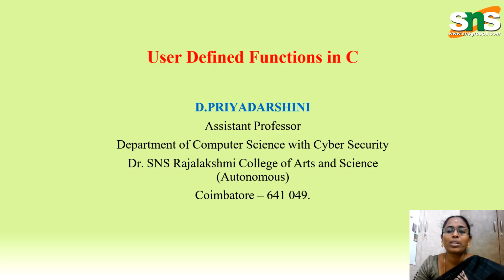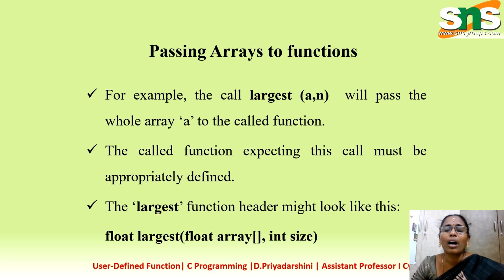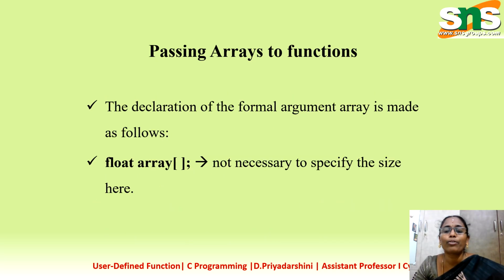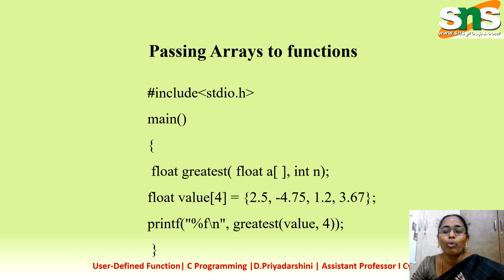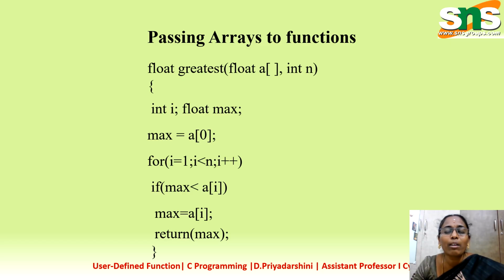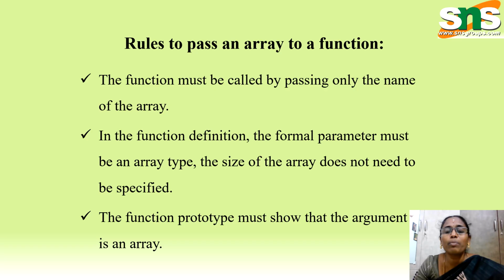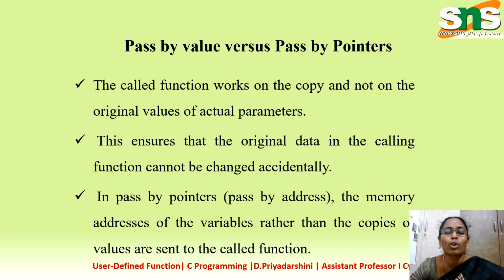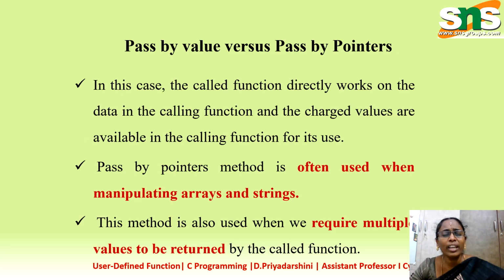USER DEFINED FUNCTIONS IN C | C PROGRAMMING | SNS INSTITUTIONS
Welcome to our C Programming Tutorial Series!
In this video, we explain User Defined Functions in C in a simple and easy-to-understand way with examples. Functions help in breaking large programs into smaller modules, making code reusable, readable, and efficient.